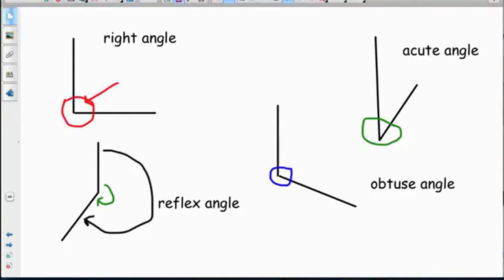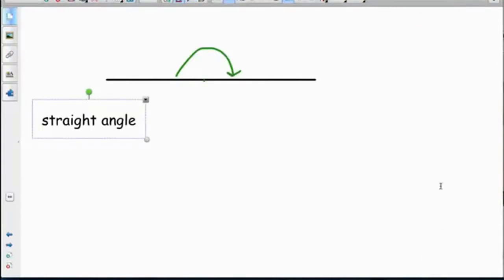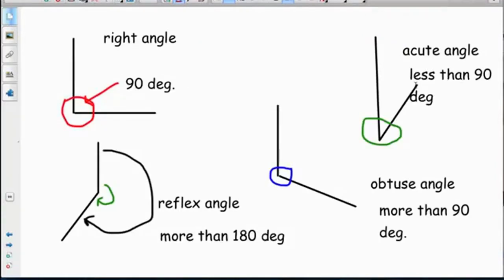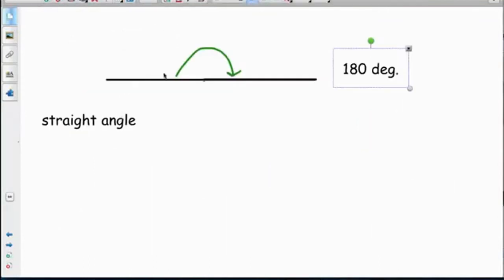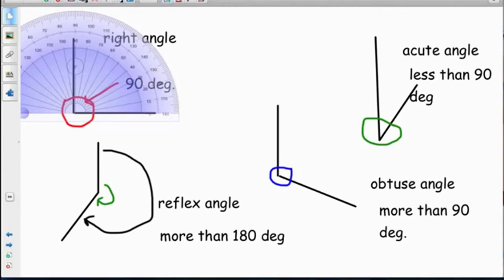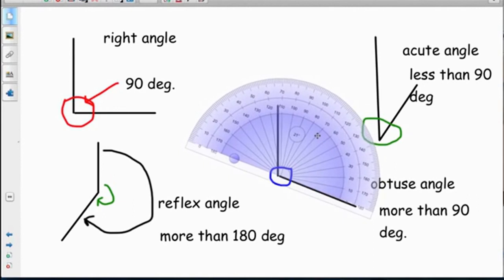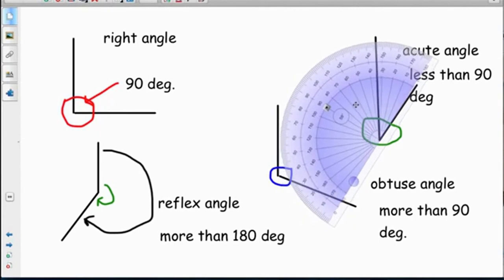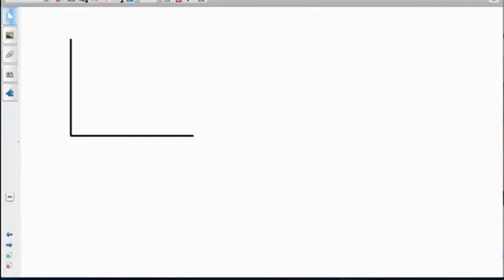Right Angles, Acute Angles, Obtuse Angles, Straight Angles and Reflex Angles